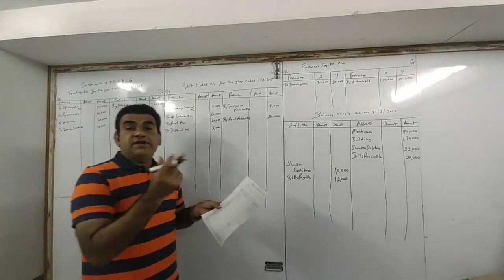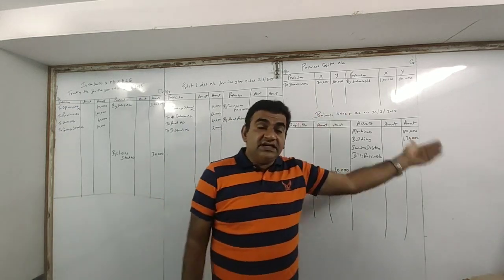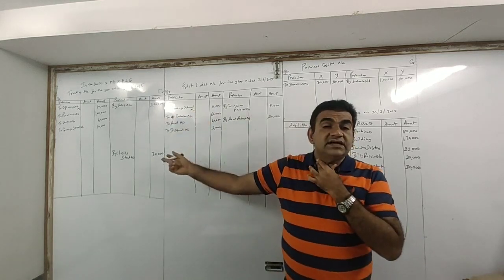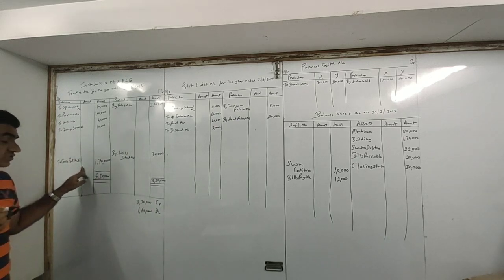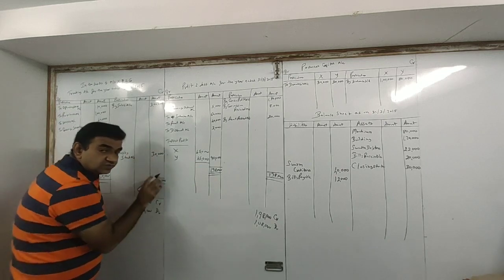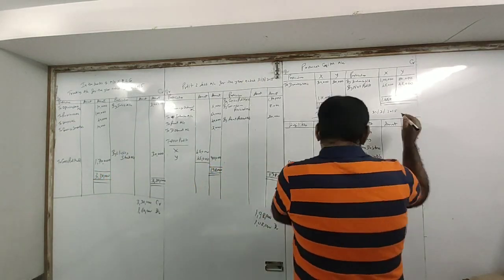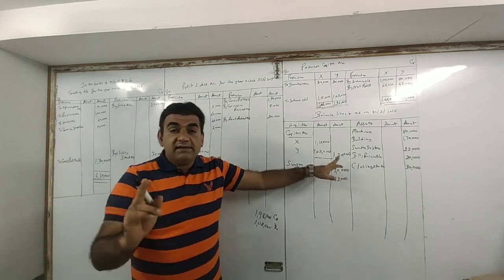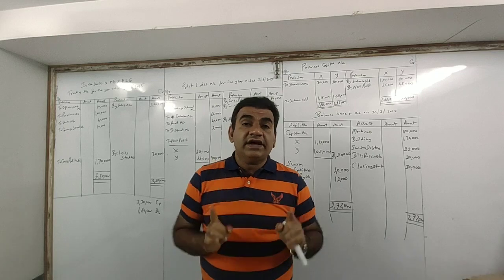SYJC Introduction to Partnership Final Accounts II continuation of basic sum